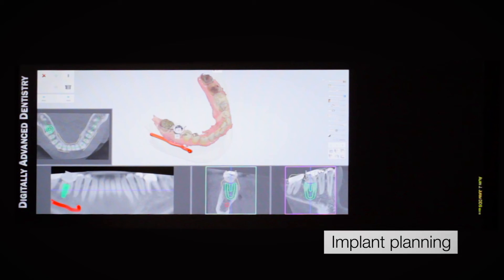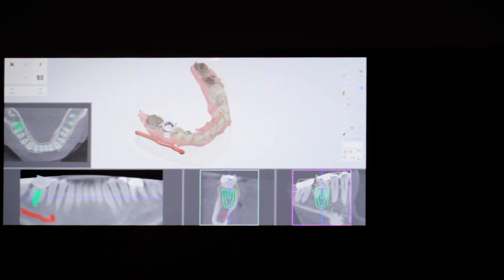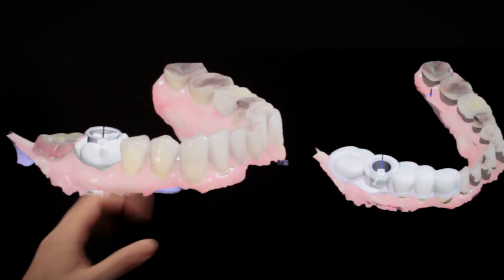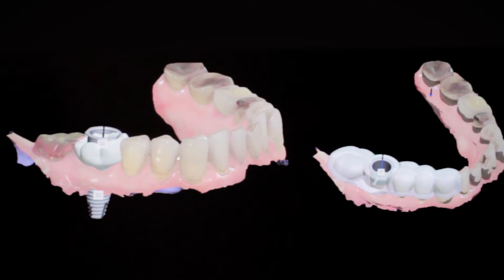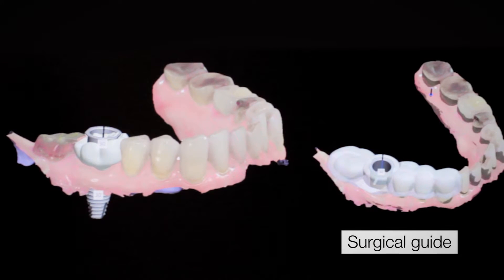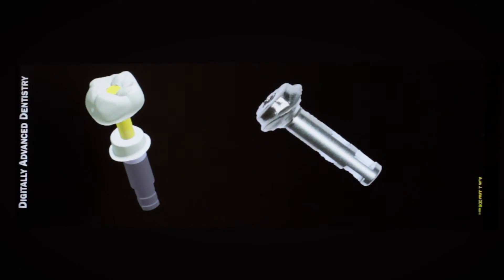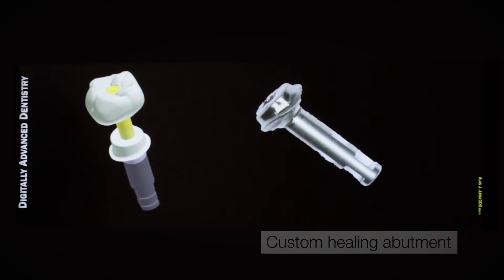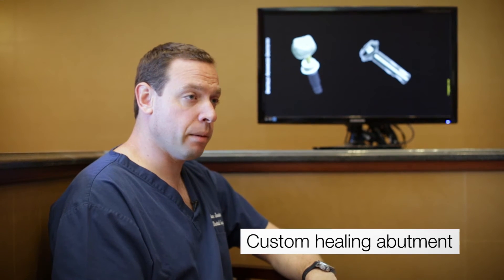Case story: predictable workflow for precision fitting healing abutment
Implant Studio provides a high degree of predictability for implant treatment. See how through an actual case.